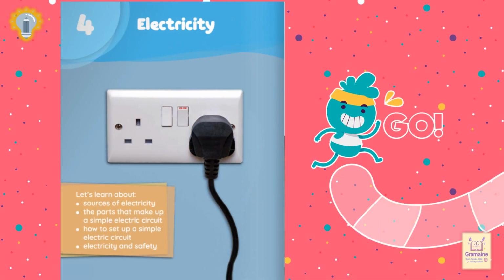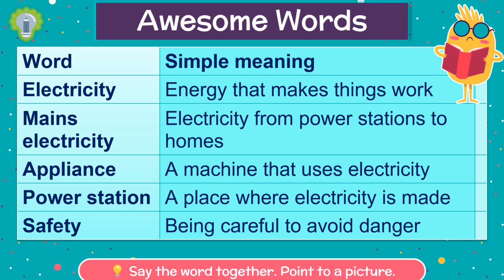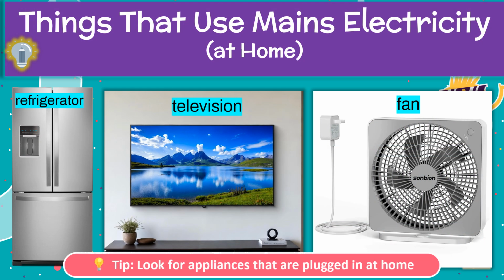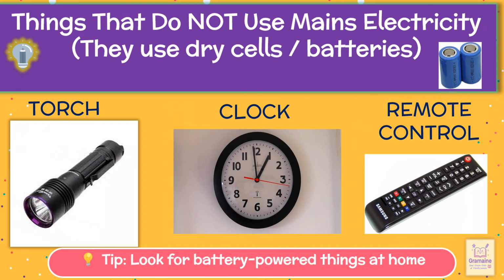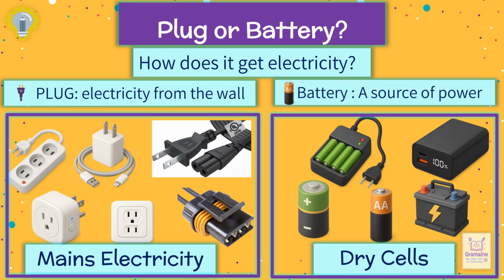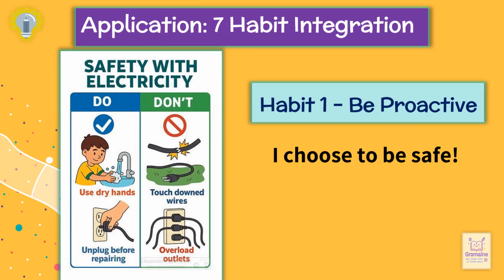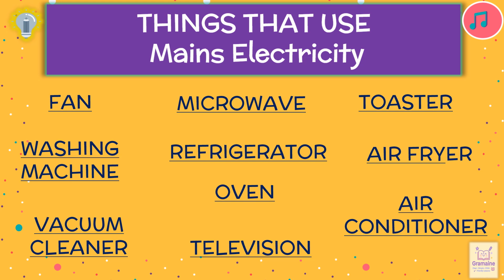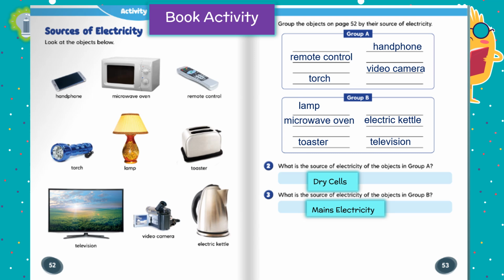Primary 3 Science: Electricity – Mains Electricity & Batteries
This video is a Primary 3 Science lesson about Electricity.

The lesson includes simple English explanations , making it suitable for bilingual classrooms, ESL / EFL learners, and young students.
Students will learn:
What electricity is
What mains electricity is
Where mains electricity comes from
Things that use mains electricity at home
Things that use batteries (dry cells)
How to use electricity safely

👩‍🏫 Suitable for:
Primary school students
Teachers, parents, and homeschoolers
⚡ Safety reminder: Always use electricity carefully.